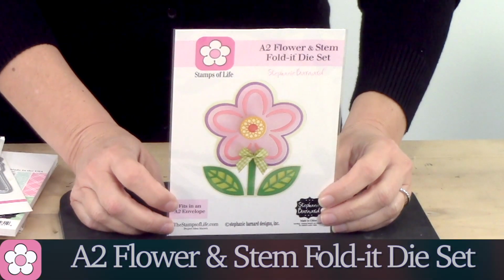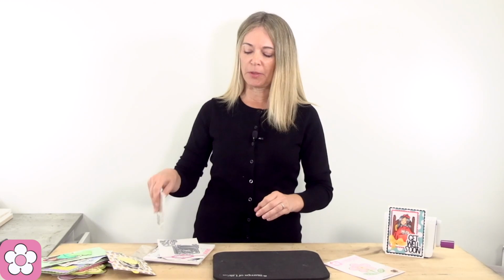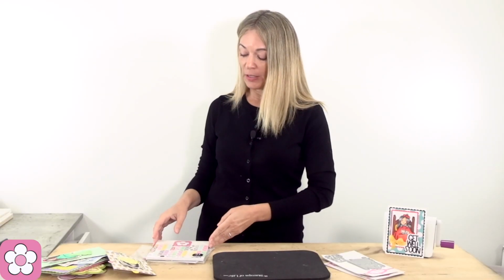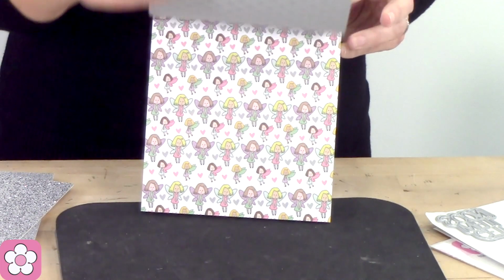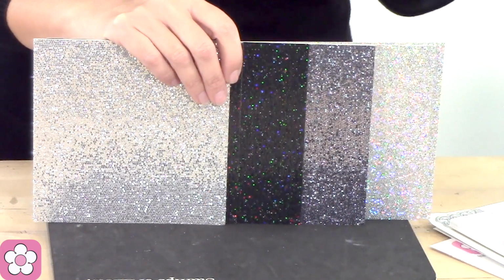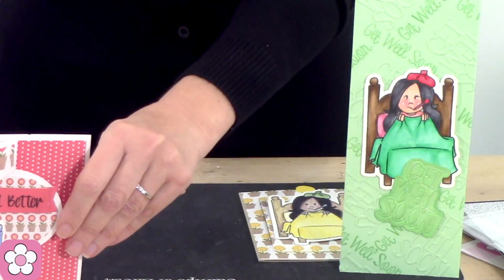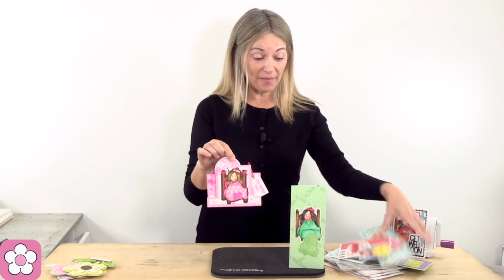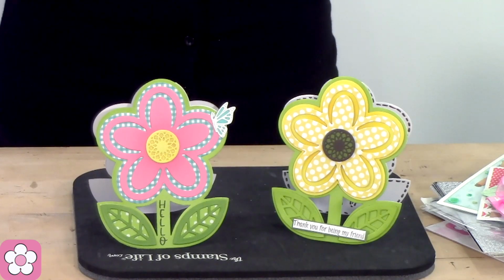Stamps of Life: A2 Flower Stem Fold-it Dies, Stephie Doll 7 Clear Stamps & Dies, Plus So Much More!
The Stamps of Life is has added the A2 Flower Stem Fold-it dies, Stephie Doll 7 clear stamps & dies to our website. Plus these additional items: Diamond Glitter Paper Pack, Fairy Kit, and the A2 Rounded Corner Basic die set. These items are a lot of fun and you will find many ways to use them on your card projects, scrapbook pages, and other diy paper crafting creations. You can learn more about all of them on The Stamps of Life website.